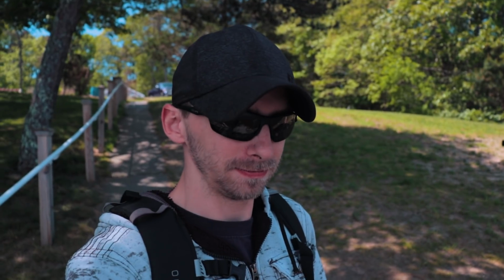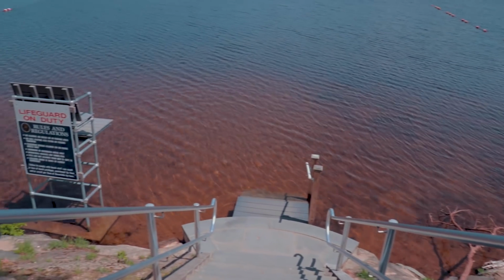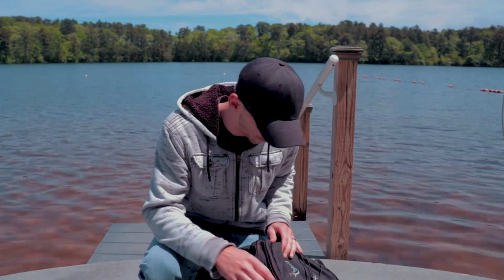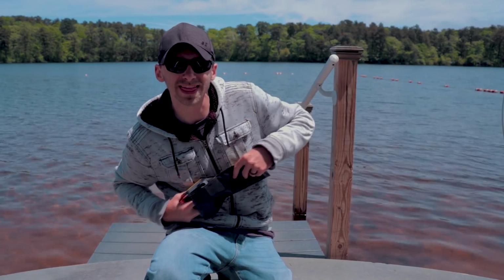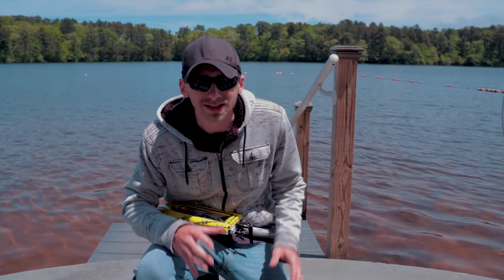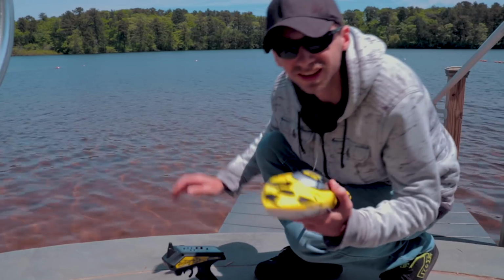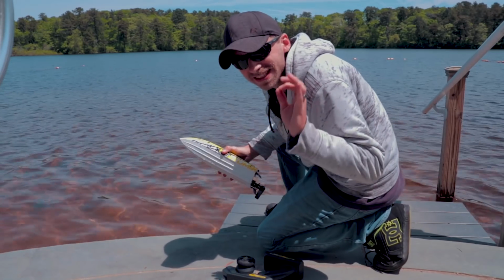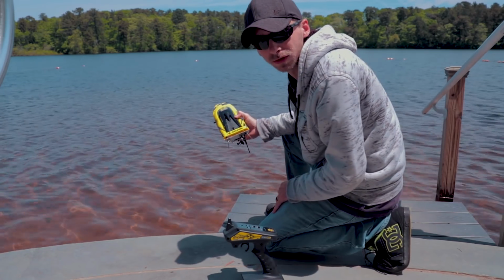Atomic Barbwire 2 Brushless RC Boat - First Run In A Big Pond!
This little boat rips! Come take a look at the ATOMIK Barbwire 2 17" brushless Boat!

I had an absolute blast testing out this boat for the first time today. Even with a slight chop to the waters, this boat handled it extremely well. Its quick and very nimble in the waters as well. One of the coolest parts about this is how i can throw it right into my backpack and take it every where with me! Considering i have over 100 different possible lakes were i live, its Gonna make trail hiking that much more fun!

A couple things i did notice about this boat was the fact that the steering is very sensitive. How ever i was able to combat that with making some adjustments on the transmitter itself and also moving the batter as far forward as i could. Moving the battery helped with two things, it allowed the boat to get on plan faster and become more stable at higher speeds. Now i will also be testing out some trim and tab adjustments next time i come out to really see how stable and fast we can make it go!